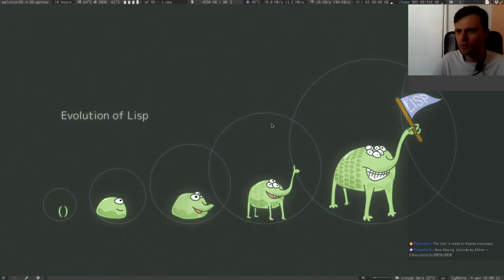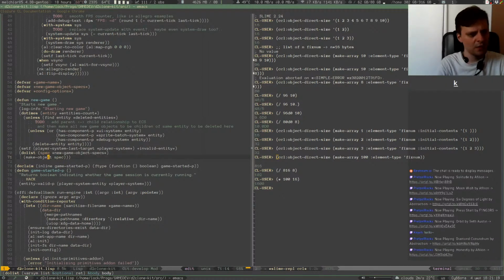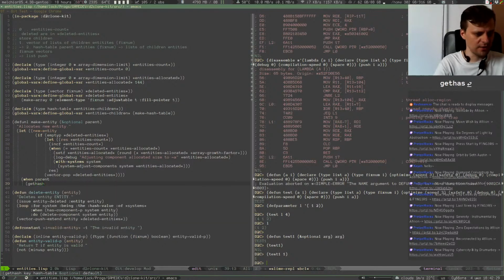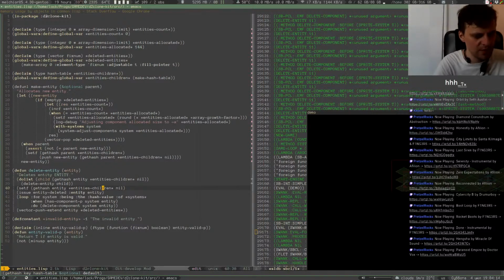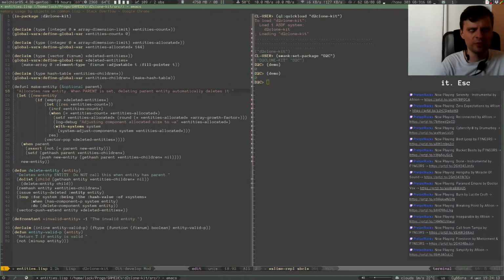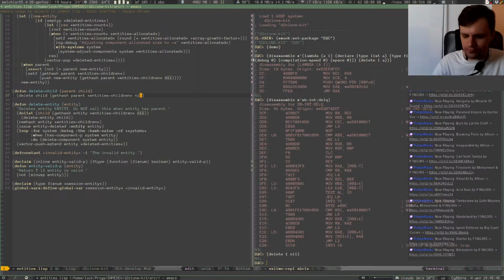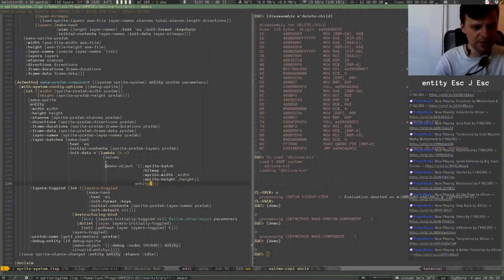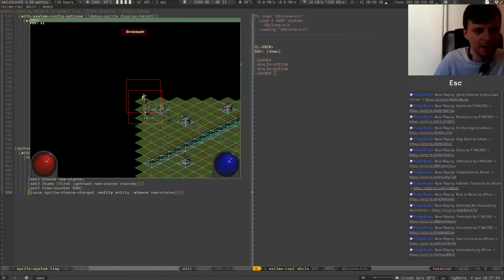Making Diablo clone in LISP: ECS refactoring